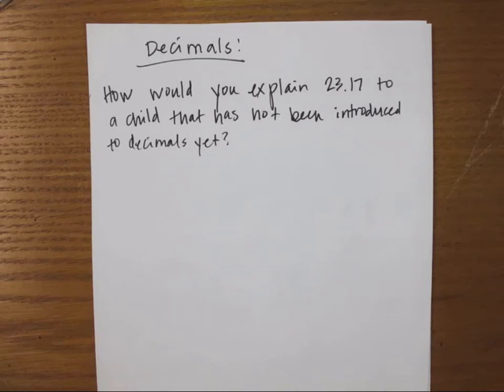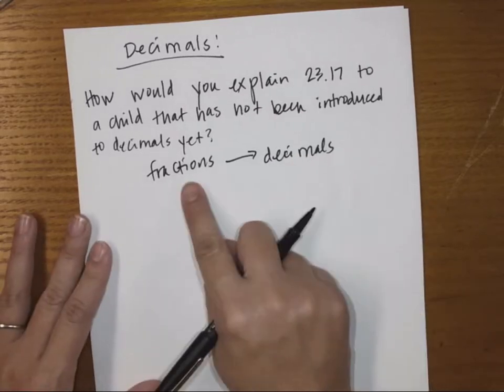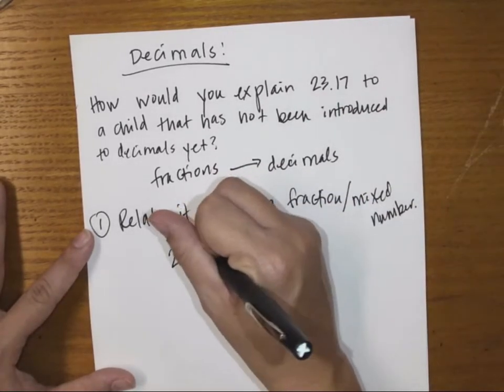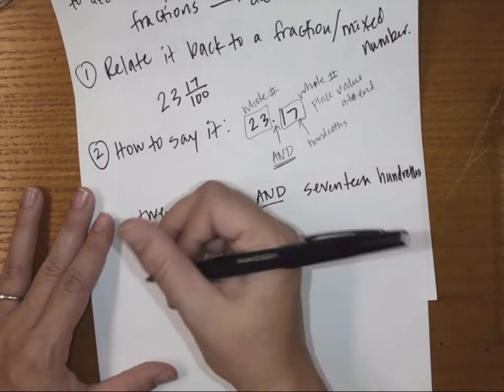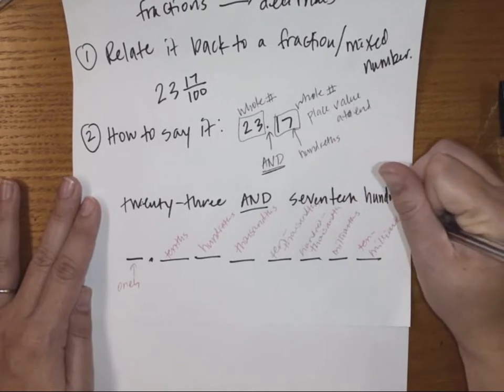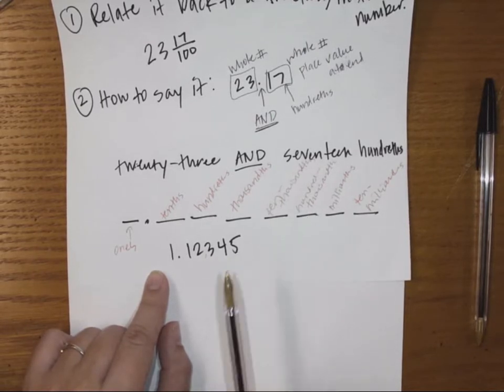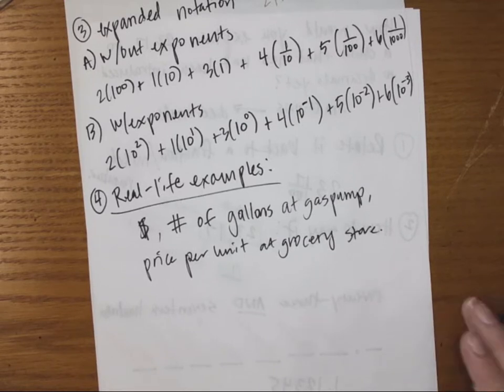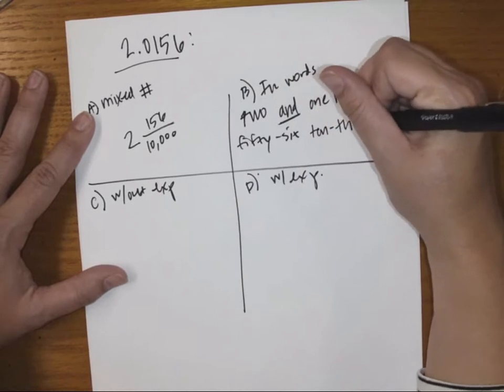Week 4 Day 2 Decimals